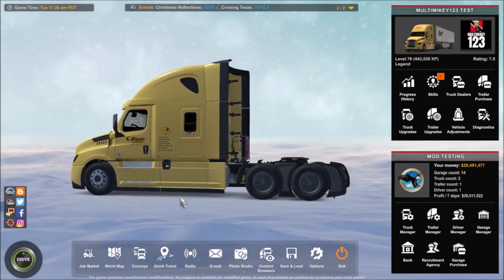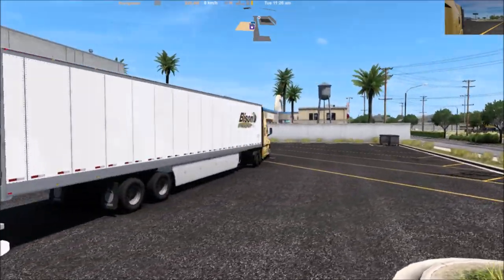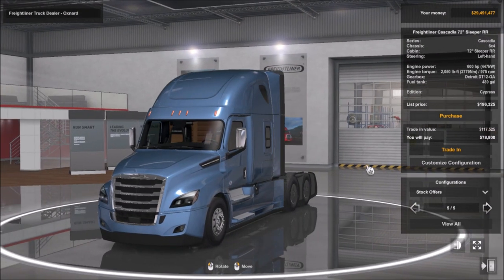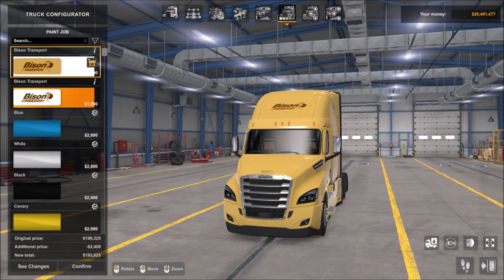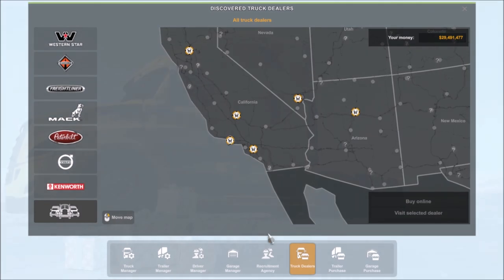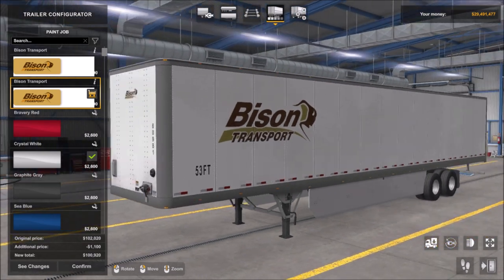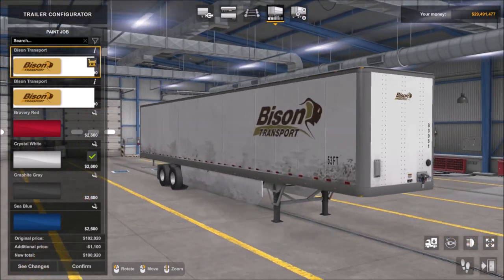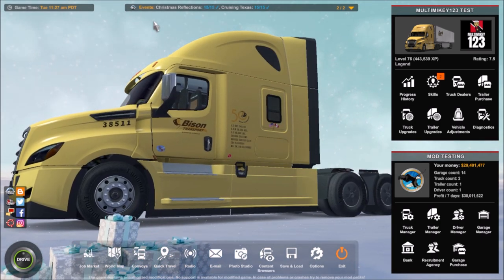BISON TRANSPORT COMBO SKIN PACK - American Truck Simulator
A First Look at Bison Transport Combo Skin Pack for American Truck Simulator. Greetings friends today I bring you the Bison transport skin pack I hope you like it.

trucks:
Cascadia RR, DC
Kenworth T680 (HRS) update
Peterbilt 389
Peterbilt 579
Volvo vnl 780
Volvo vnr 760

Trailers: Dryban, insulated and reefer (53ft, 45ft, 32ft, 28ft)

Bison Transport Combo  - American Truck Simulator

Credits: Clipogames

Bison Transport is one of Canada's largest trucking companies. Based in Winnipeg, Manitoba, Canada, Bison Transport was incorporated in 1969 by owner Duncan M. Jessiman. Bison has since grown from 18 tractors and 32 employees to over 2100 trucks and 6000 trailers with over 3700 employees and contractors.

American Truck Simulator is a truck driving simulator game developed by SCS Software and published by Excalibur Publishing. The game allows players to drive realistically-modeled trucks and deliver cargo around America. Players can customize their trucks with various paint jobs, decals, and accessories, and can build their own trucking business with multiple garages. The game is filled with immersive details, from realistic truck physics to detailed cities and landscapes. American Truck Simulator is a great way to experience the thrill of driving an 18-wheeler across America!

If you're looking for a great driving game that features American trucks, I highly recommend American Truck Simulator. It's an incredibly detailed and realistic game that lets you drive your favorite American trucks across iconic landscapes. You'll experience dynamic weather, detailed day-night cycles, and challenging terrain, all while hauling cargo around the country. The game is perfect for anyone looking for a realistic and immersive truck simulator experience.

American Truck Simulator is a vehicle simulation game from SCS Software. Players are able to drive a variety of trucks across the United States and Mexico, and use realistic physics to ensure an immersive experience. The game features a large variety of roads, cities, and landscapes to explore, and offers an extensive customization system which allows players to customize their trucks, manage their cargo and more. American Truck Simulator also features a unique career mode, allowing players to manage their own trucking business and complete contracts to earn money.

MultiMikey123 MultiMikey123 xtra newmods modreview.